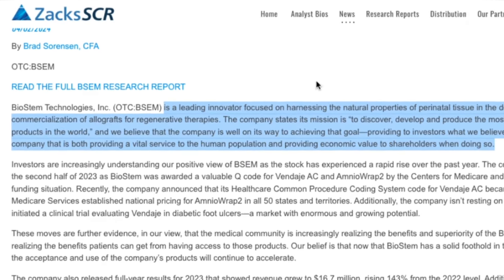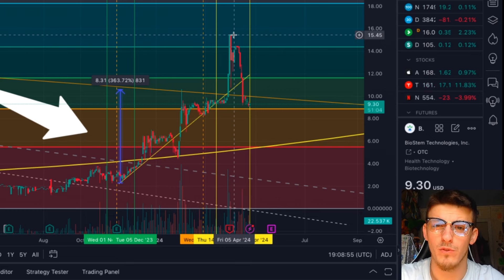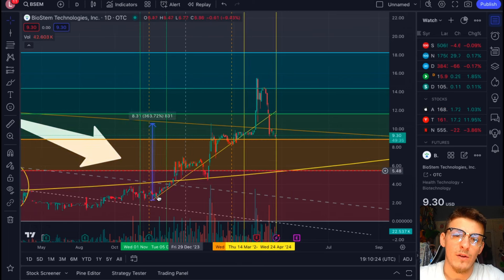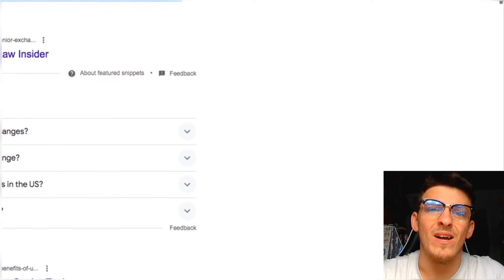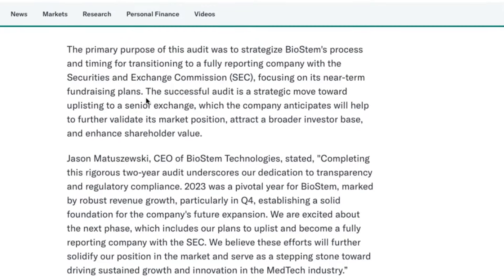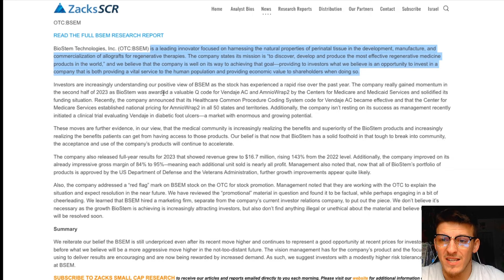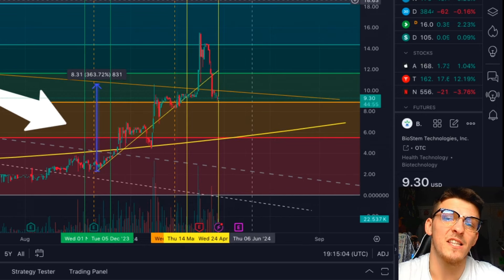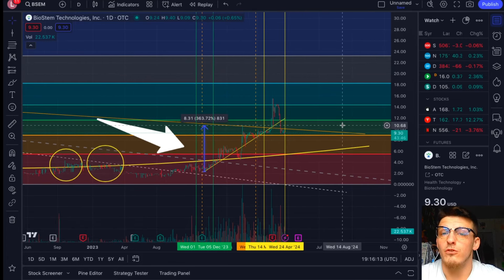$BSEM STOCK TO LIST ON MAJOR EXCHANGE!!!